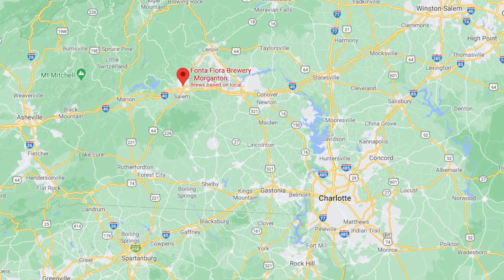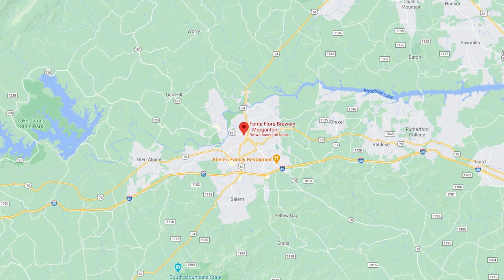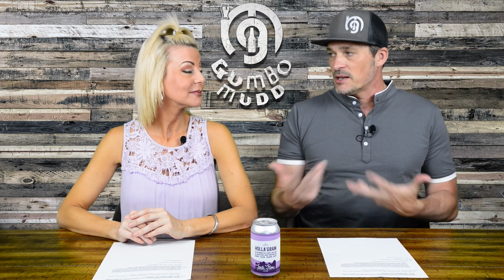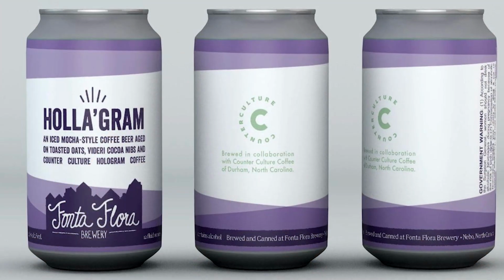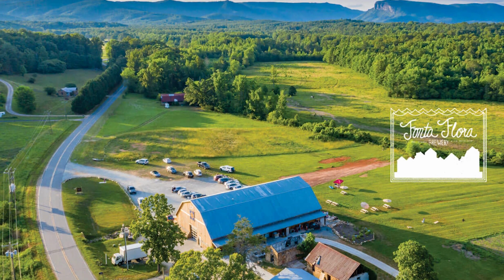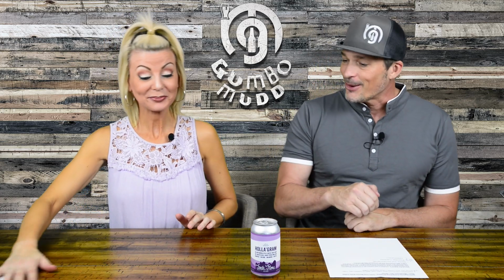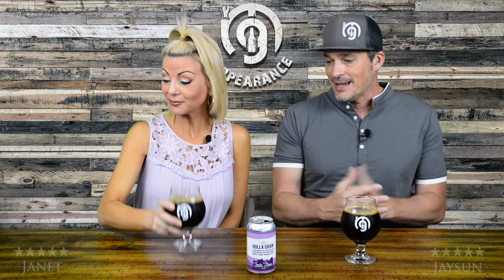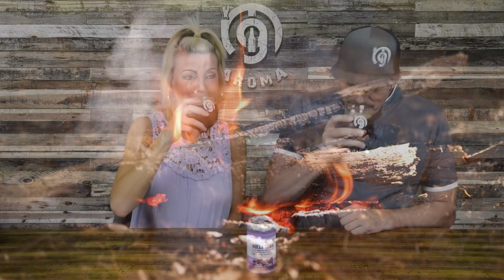Gumbo Mudd #92 - Fonta Flora Brewery - Holla'Gram - Beer Review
Fonta Flora Brewery - Holla'Gram is a 2.8% Iced Mocha Style Coffee Beer aged on toasted oats, Videri cocoa nibs, and Counter Culture Hollogram Coffee.

6:45 - Skip Brewery Description and Begin Beer Ratings